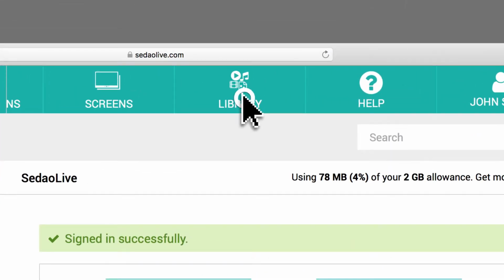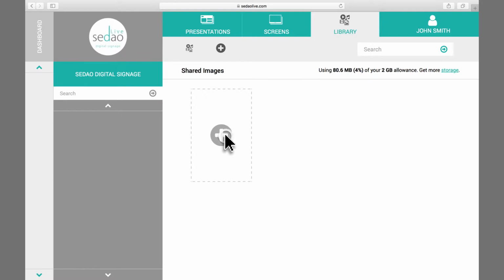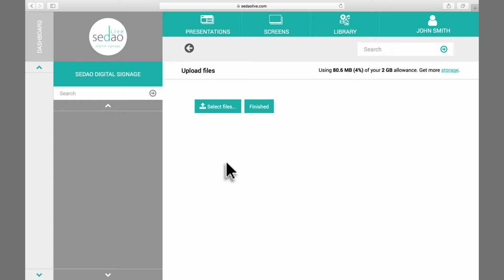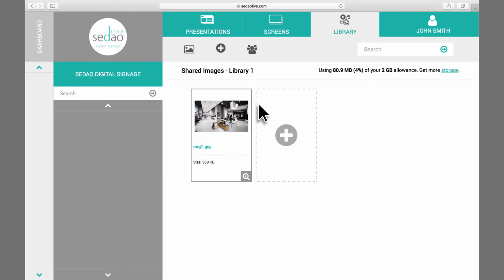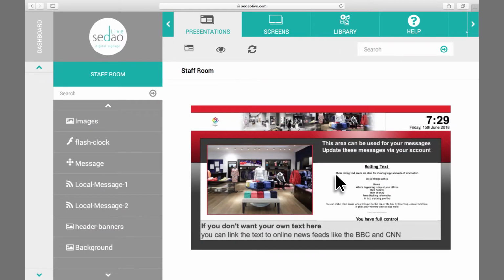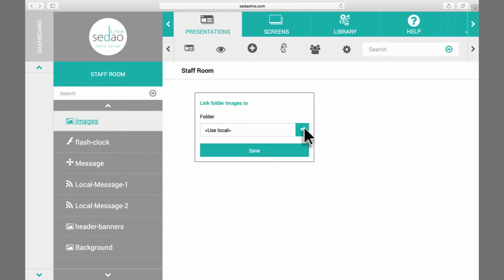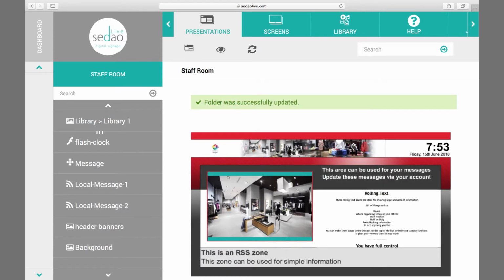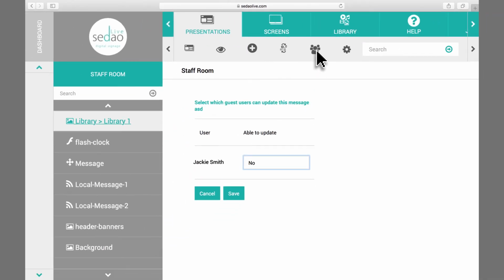Library Folder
How to create media libraries using SedaoLive digital signage.